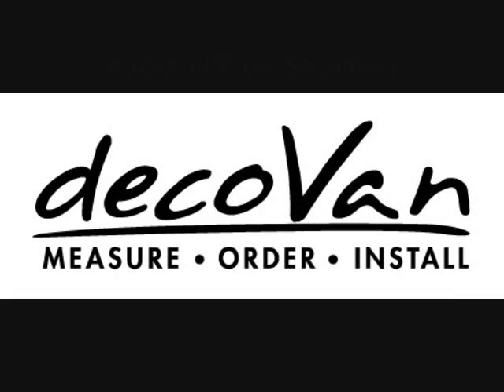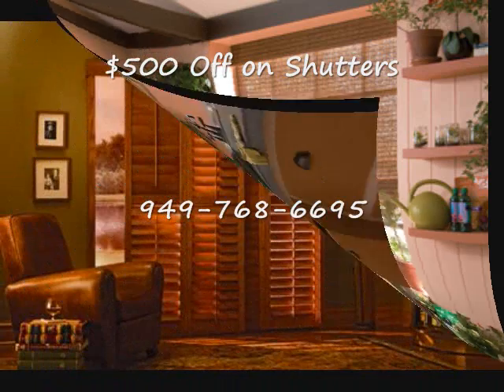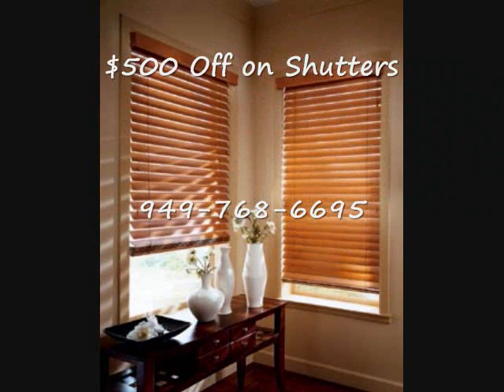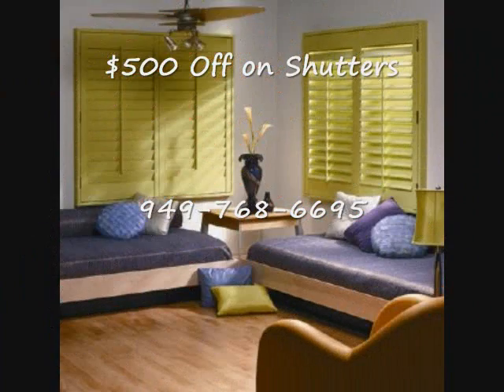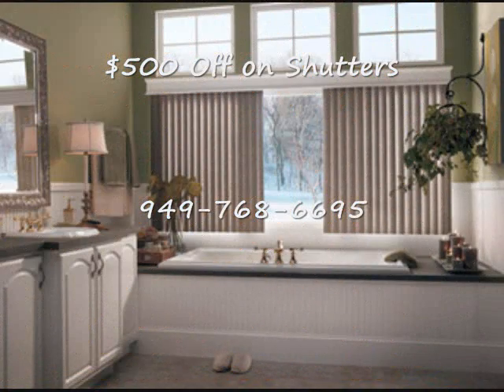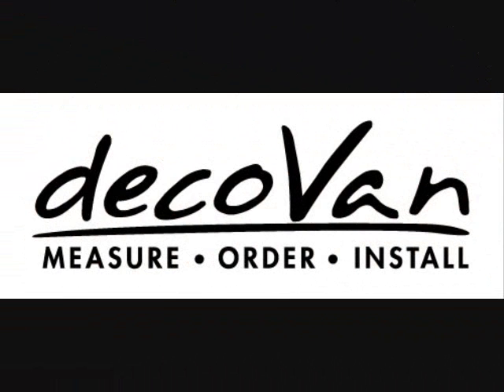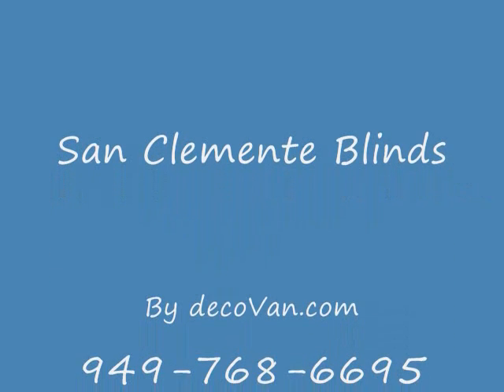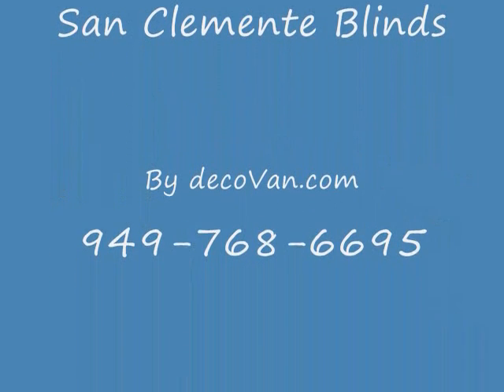San Clemente Blinds, Shutters and Shades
Buy from decoVan. decoVan now sells to the public.